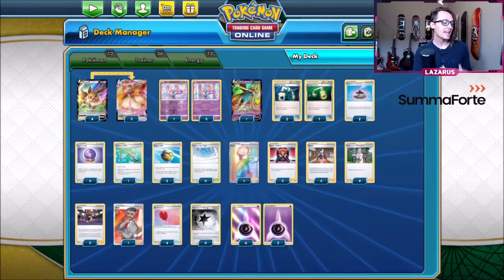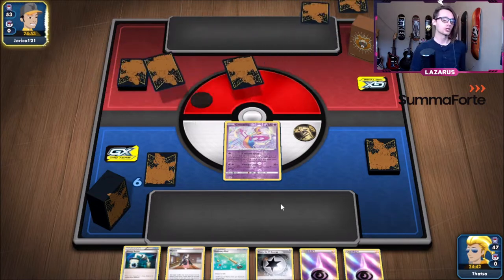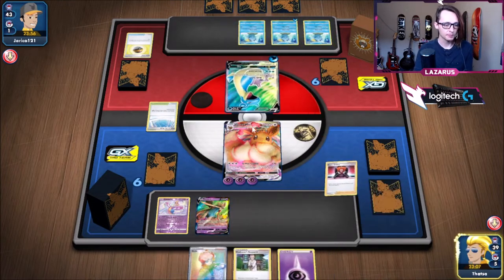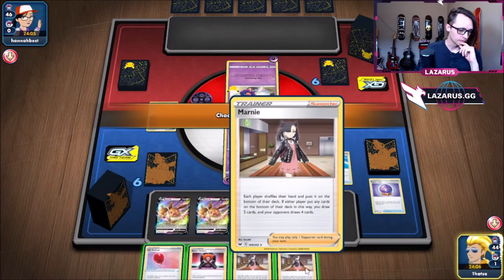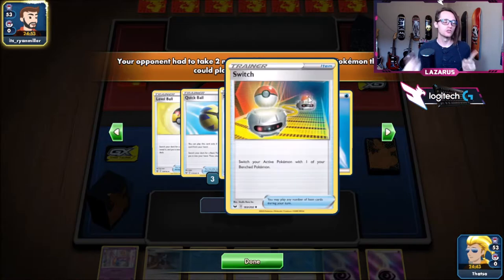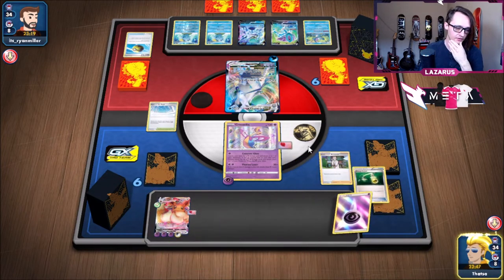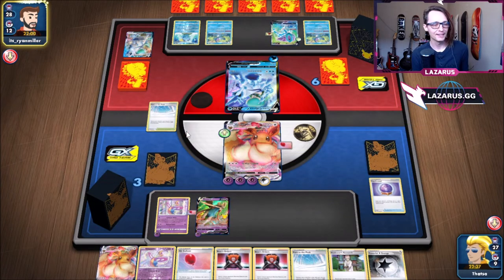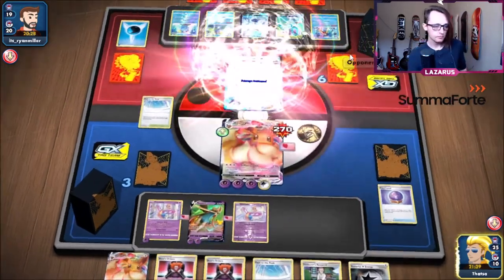VMax Eevee Actually Works? Pokemon TCG Online Deck Profile Analysis! Celebrations TCGO Decklist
Pokémon - 12

* 4 Eevee V PR-SW 65
* 3 Eevee VMAX PR-SW 87
* 4 Cresselia CRE 64
* 1 Zacian V CEL 16

* 2 Evolution Incense SSH 163
* 1 Ordinary Rod SSH 171
* 3 Quick Ball SSH 179
* 3 Raihan EVS 152
* 3 Energy Switch FFI 89
* 4 Air Balloon SSH 156
* 2 Boss's Orders SHF 58
* 4 Professor's Research SSH 178
* 4 Fog Crystal CRE 140
* 1 Bede SSH 207
* 4 Marnie SSH 169
* 4 Path to the Peak CRE 148
* 1 Rose DAA 189

Energy - 12

* 8 Psychic Energy XYEnergy 8
* 4 Powerful {C} Energy DAA 176